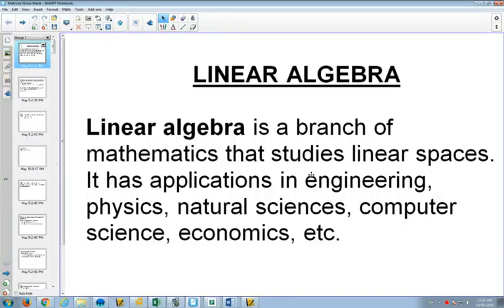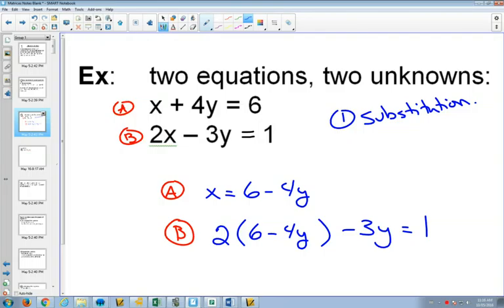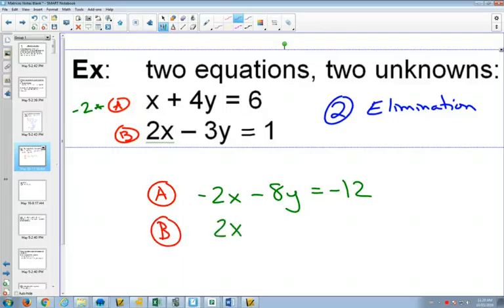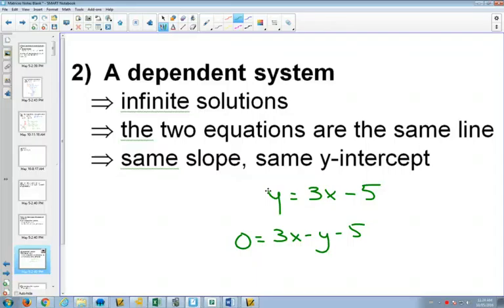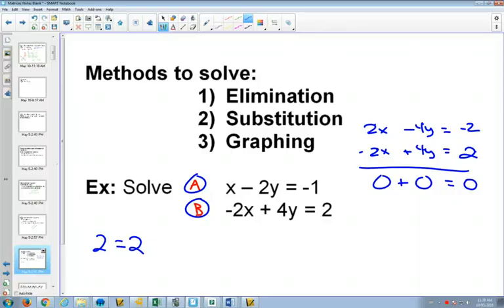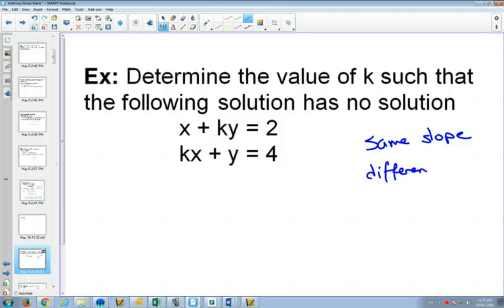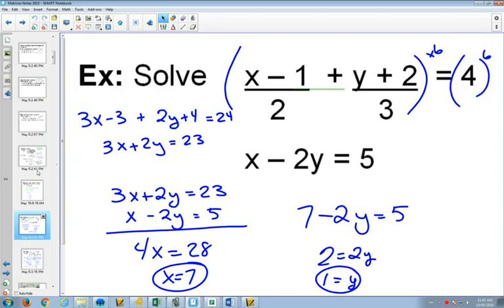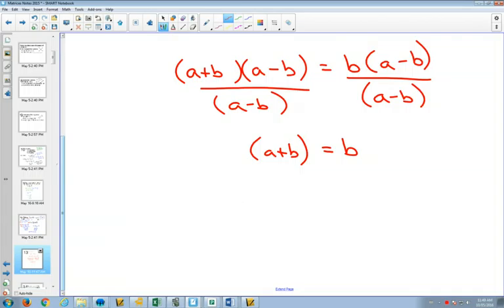Matrices Systems of Equations Review